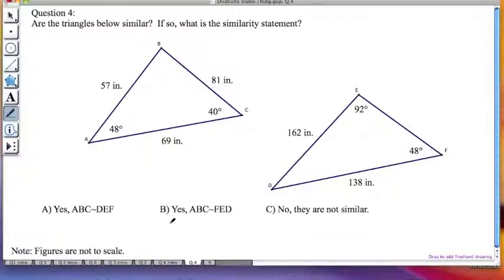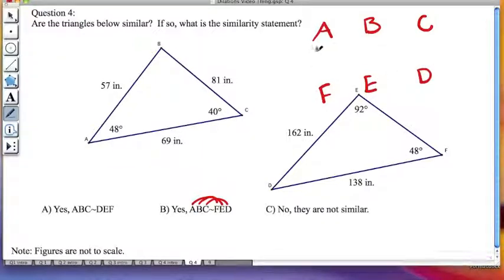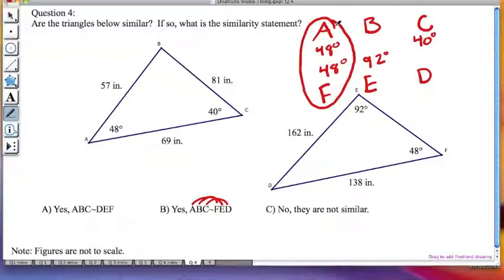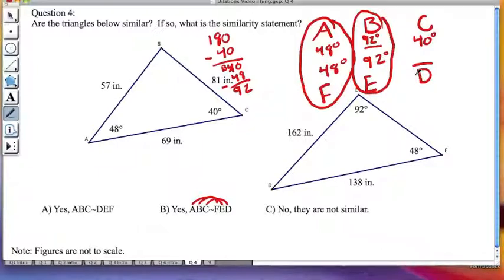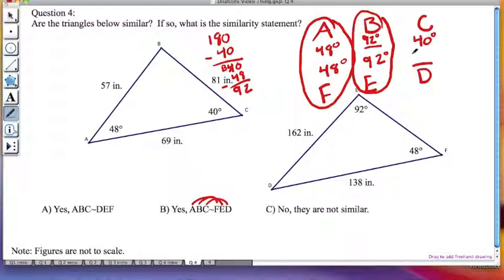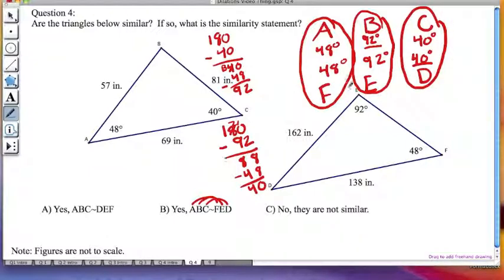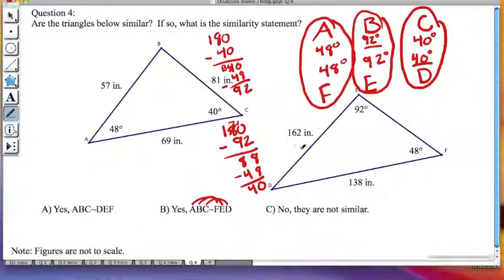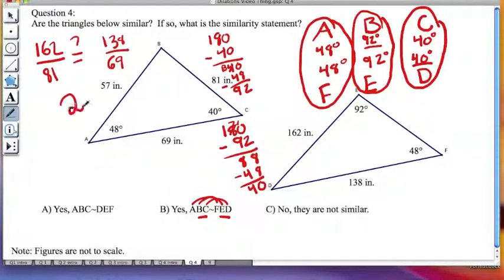Mathtastic Dilation and Similarity Q4AB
You chose answer B!